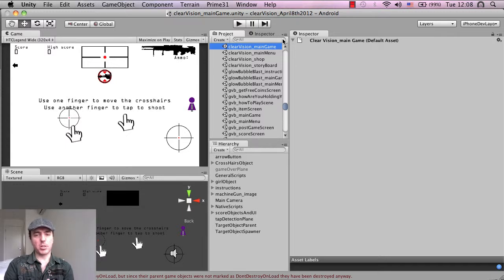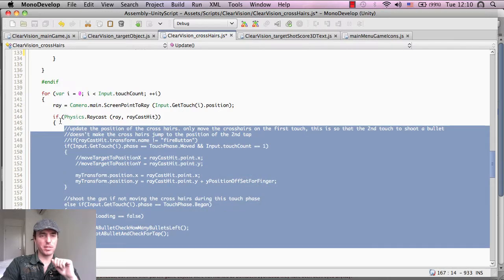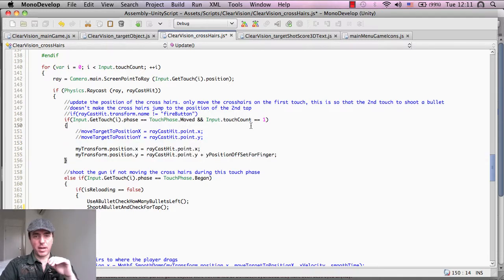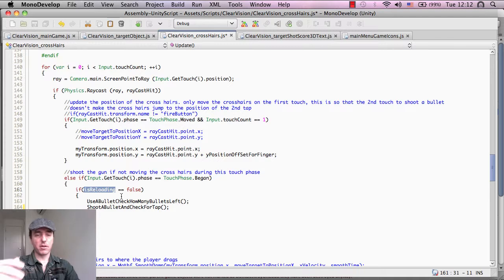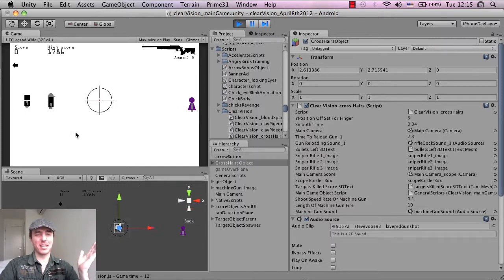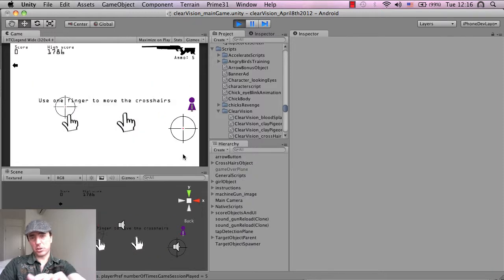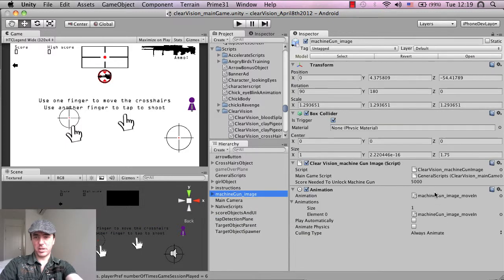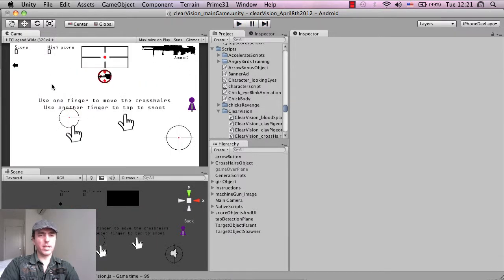The Making Of Killer Shooting Sniper X - How To Make Mobile Games - Dev Diary - part 9B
Hey all.
This is a set of videos showing the making of Killer Shooting Sniper X for iPhone and Android. These are developer diary videos showing the overall design process of the game and how it was created using Unity. They are an overview of the development process and not a tutorial series. Please check out our Pong style game tutorial videos if you are just starting game development.

- iPhone
Coming soon

Happy developing
Martin